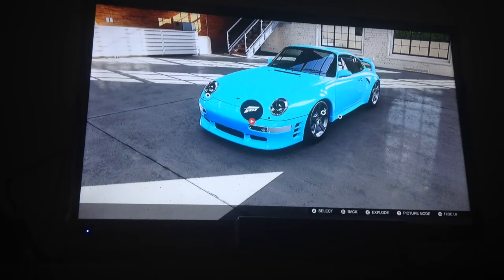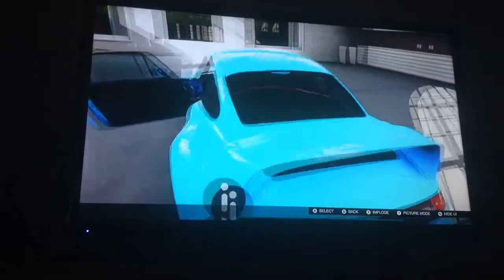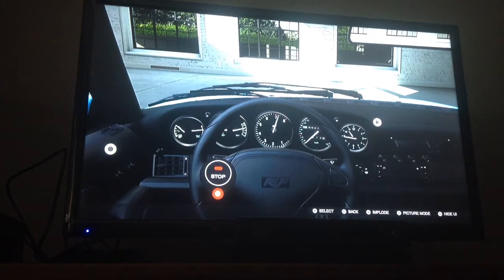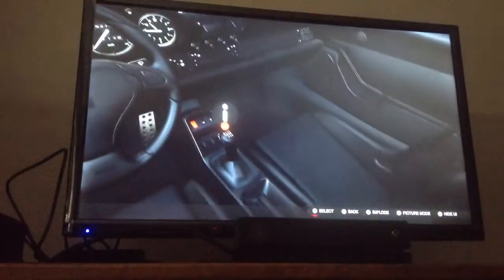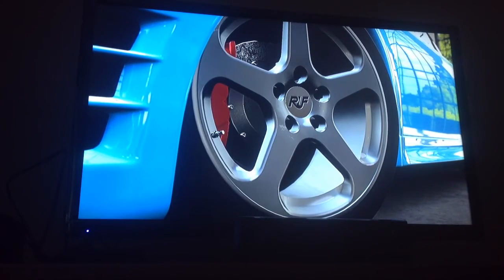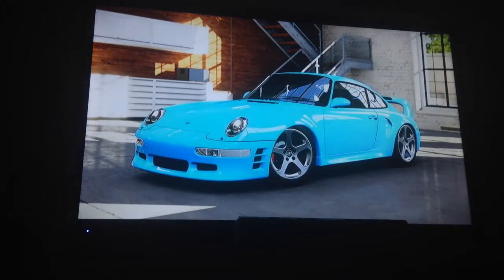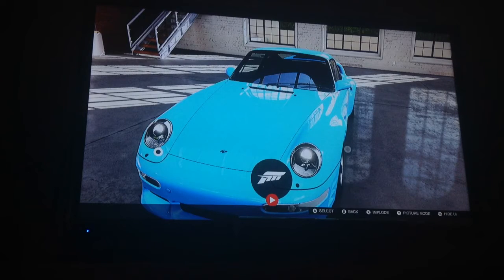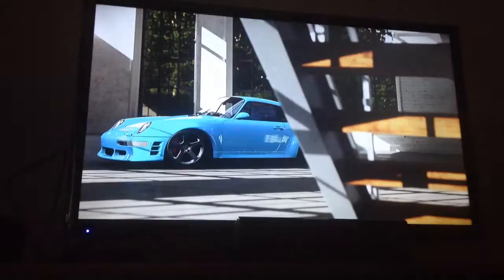Forzavista: 1995 RUF CTR2